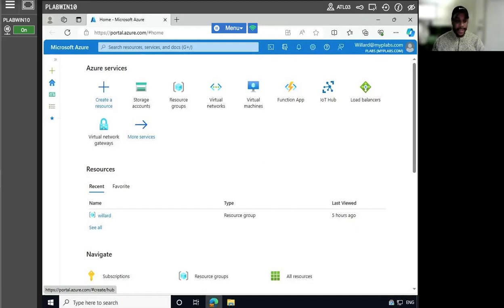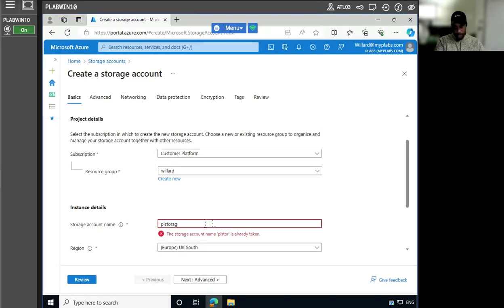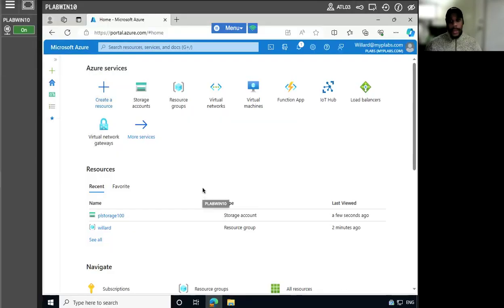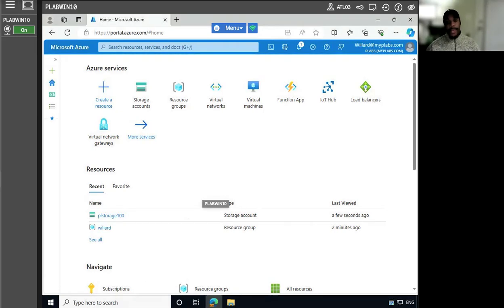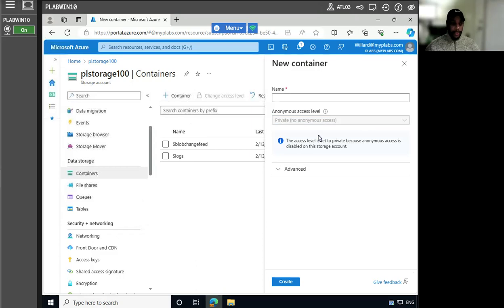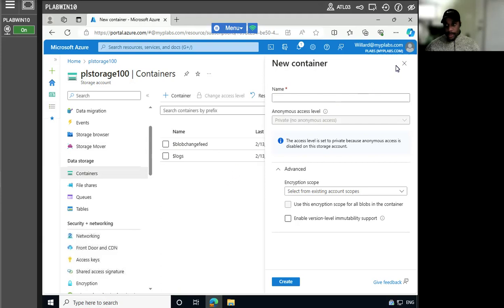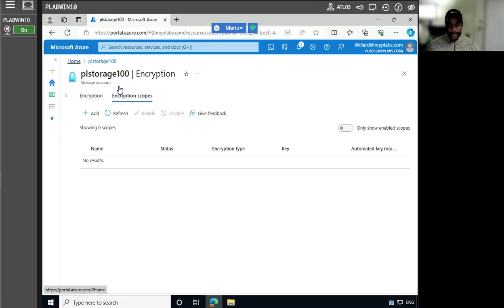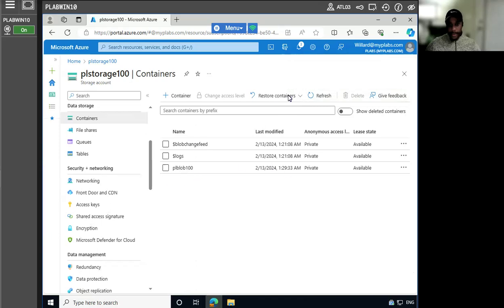Cloud Troubleshooting Methodologies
Cloud Troubleshooting Methodology Demonstration
This video showcases my ability to systematically diagnose and resolve cloud-based issues.

The video covers:

Troubleshooting framework: I demonstrate a structured approach to problem identification, root cause analysis, and solution implementation.

Key troubleshooting steps: I explain the process of identifying symptoms, establishing theories, testing hypotheses, and implementing solutions.

Preventive measures: I discuss strategies to minimize future occurrences of similar problems.

This video highlights my skills in:

Applying logical reasoning to identify the root cause of cloud malfunctions.
Following a methodical approach to resolve issues efficiently.
Implementing preventative measures to ensure long-term system stability.

This demonstration serves as a single portfolio piece for potential employers. It showcases my expertise in maintaining the health and performance of cloud environments.